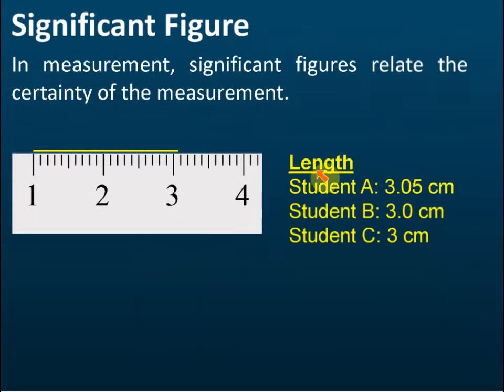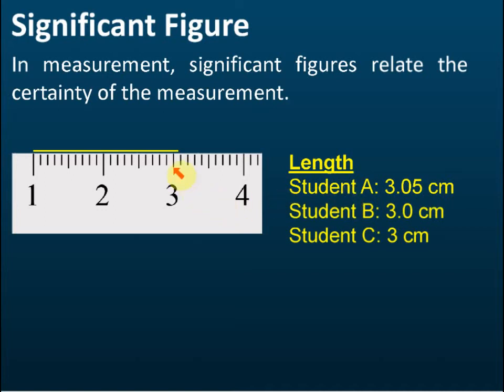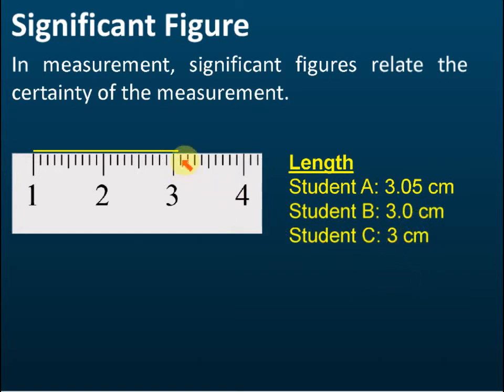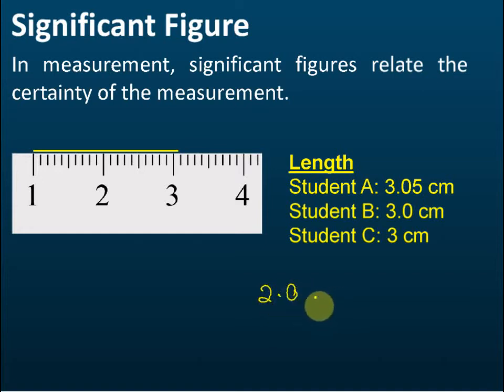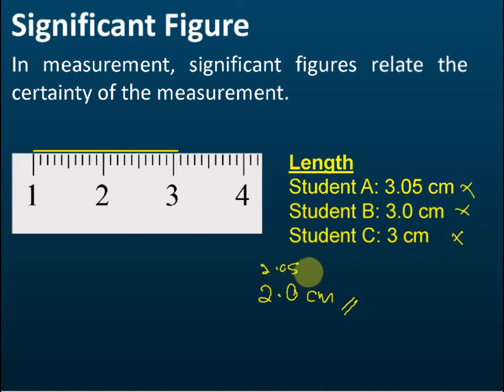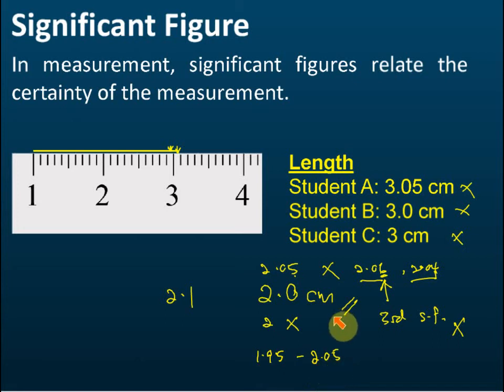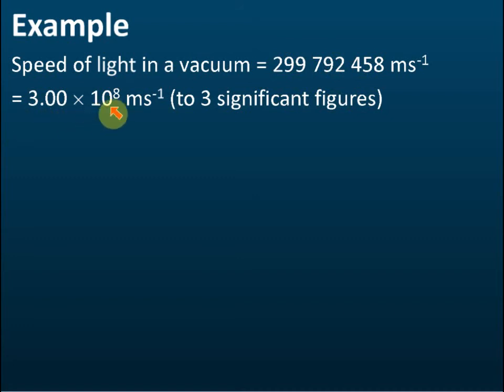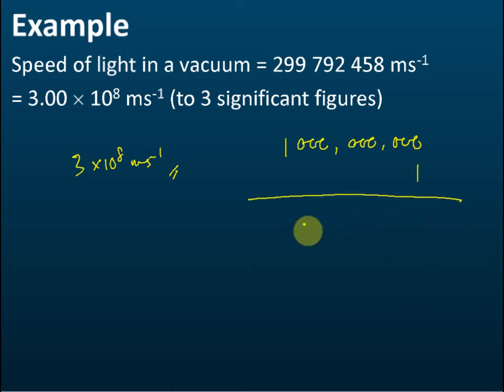Significant Figure | Introduction to Physics